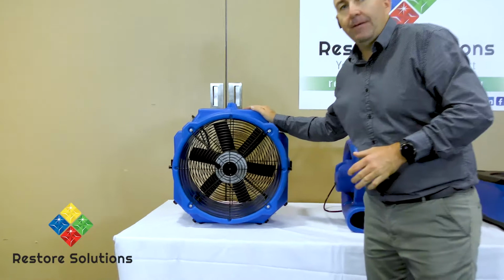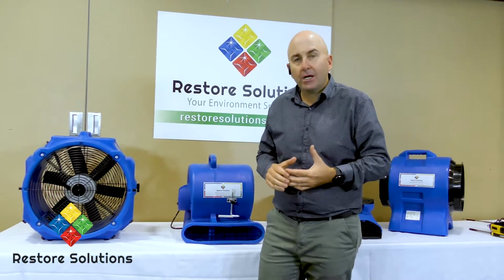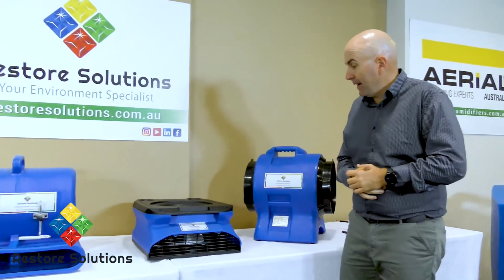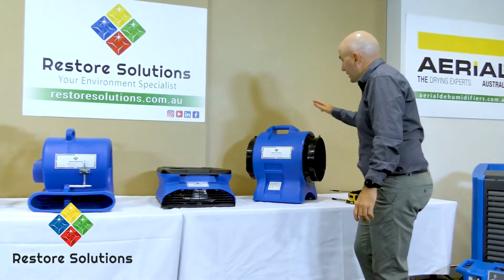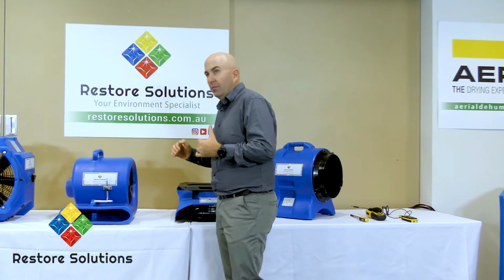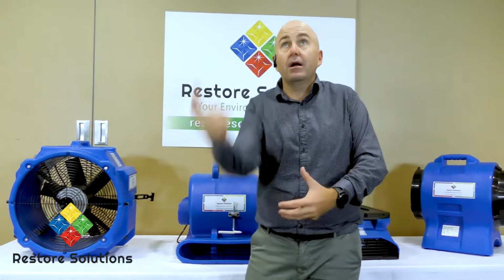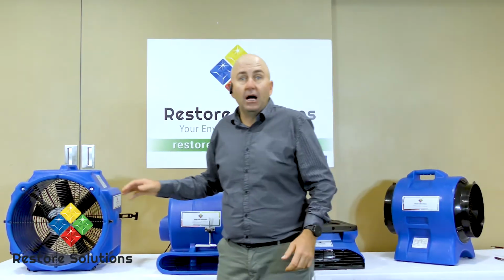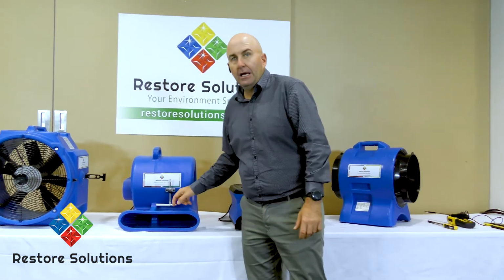Restore Solutions Fan Range Overview - June 2020